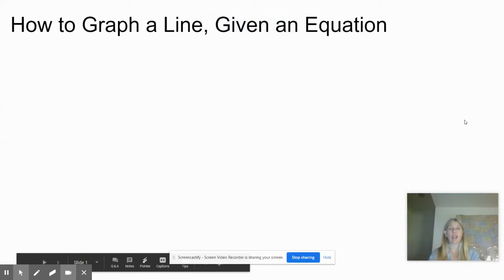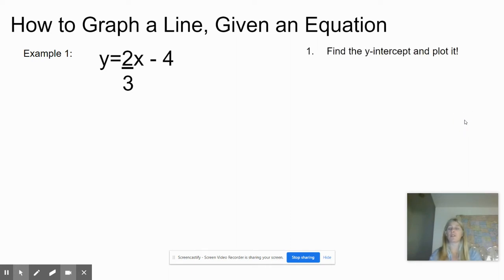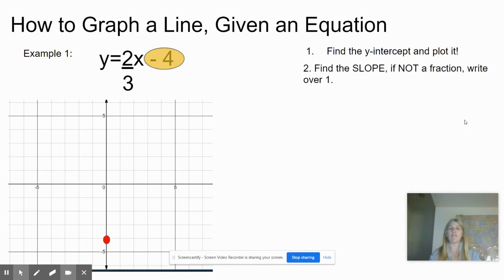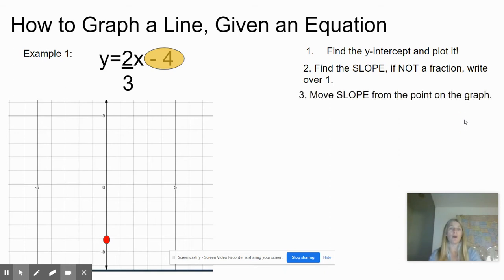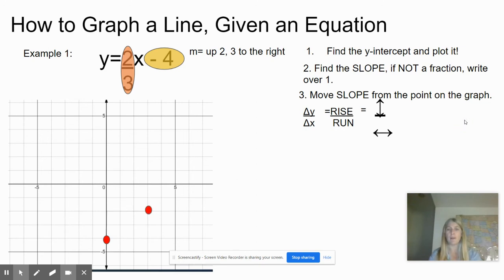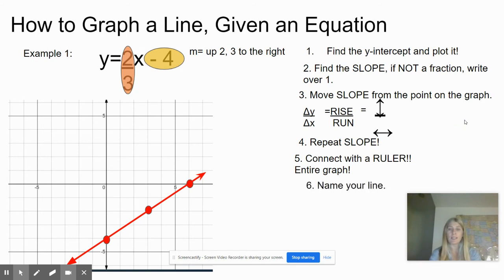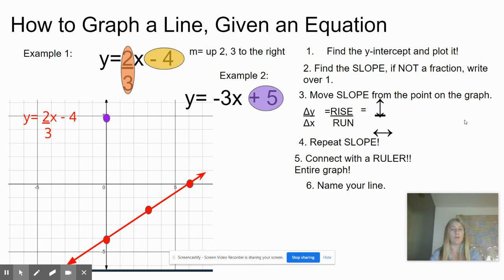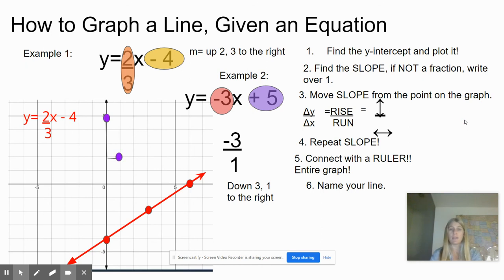2.2.2 Graph a line, given an equation